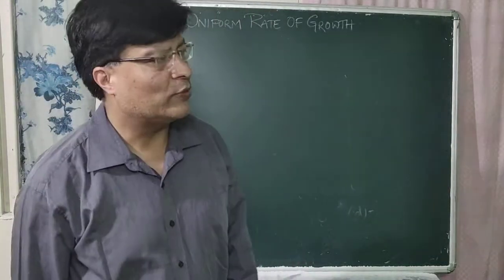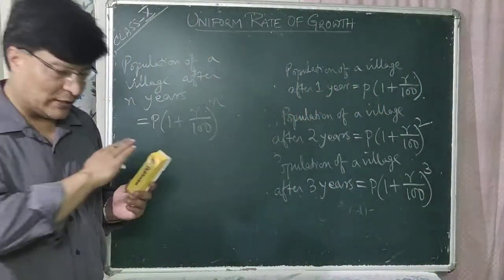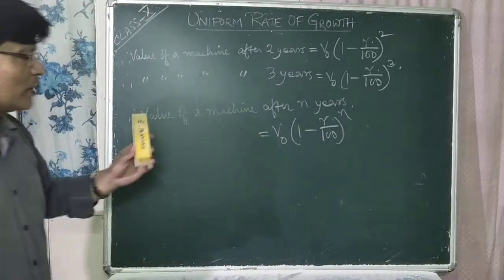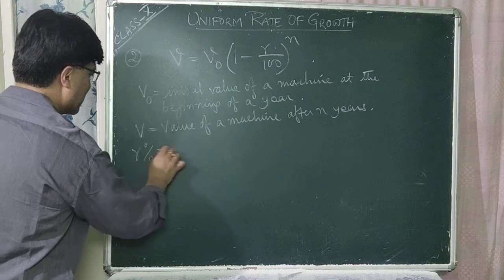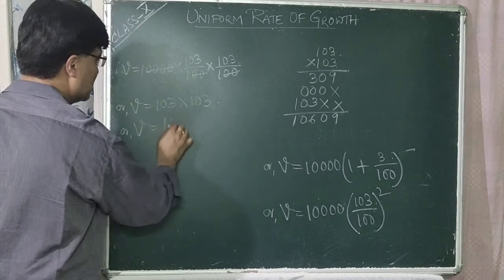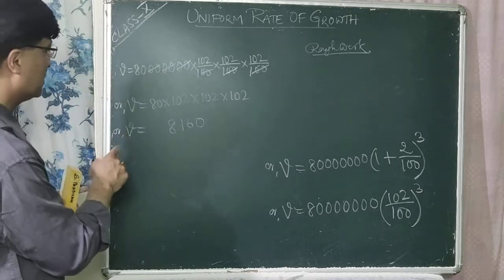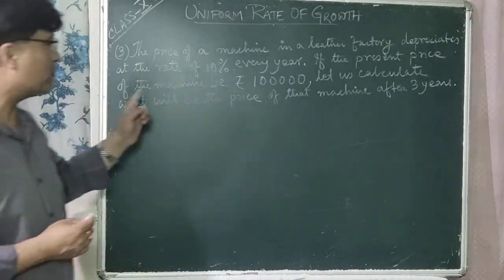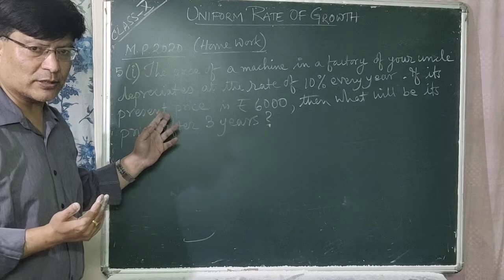Class X Maths, Part - 1, Topic : Uniform rate of Growth by Sailendra Pradhan PRHS Kurseong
Problems from Book "GANIT PRAKASH FOR CLASS X by West Bengal Board of Secondary Education.